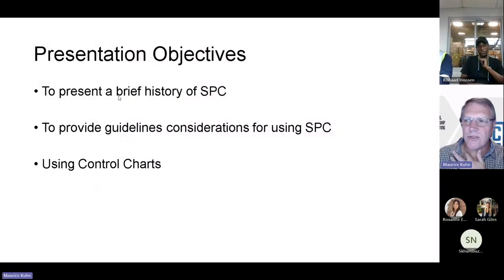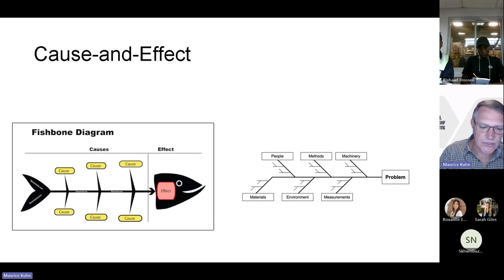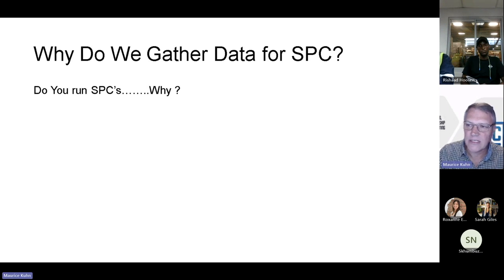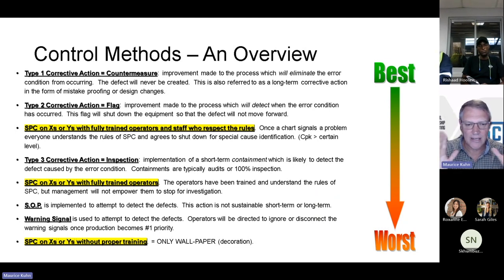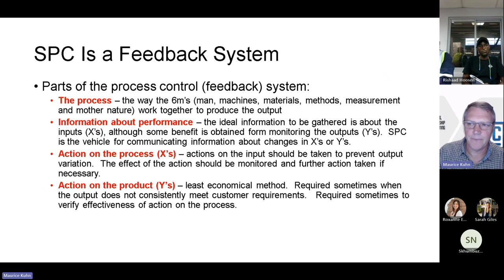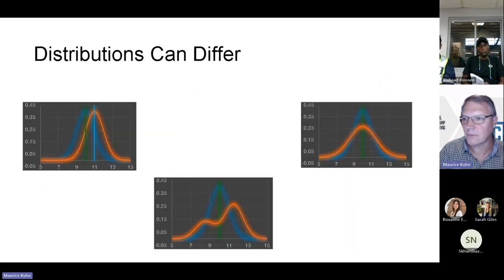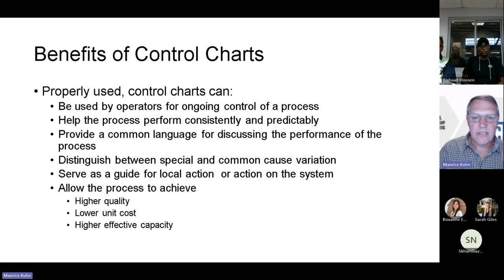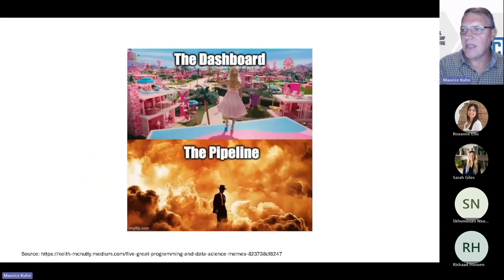PMCB Lean Forum SPC Recording Mar24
Engaging and insightful forum on Statistical Process Control (SPC) exploring the latest in quality management and data-driven decision making to reduce variability and defects in your processes. SPC is an analytical decision-making tool that enables you to graphically monitor and control processes to ensure consistency and quality. Lean principles eliminate waste to maximise efficiency and reduce costs.